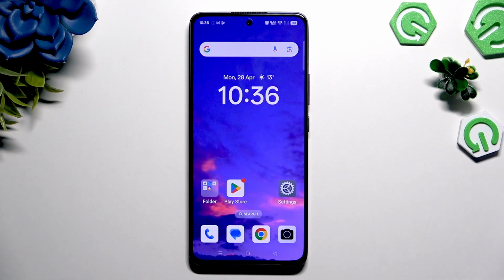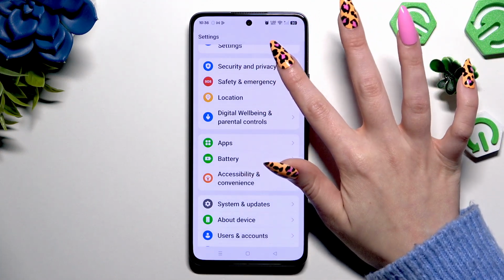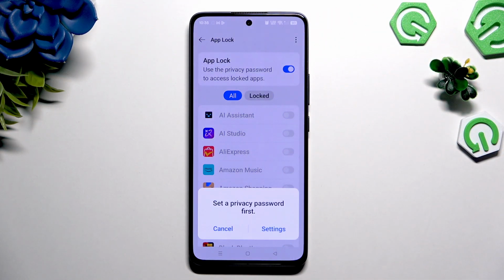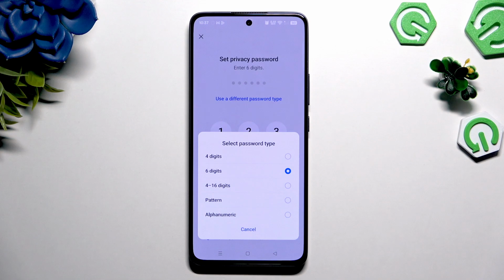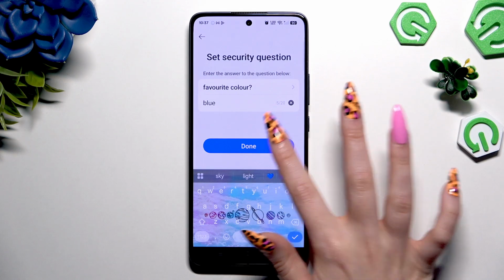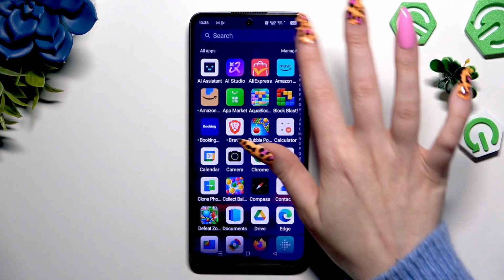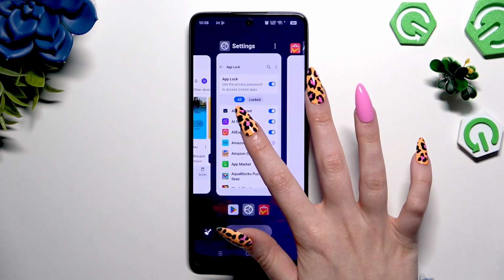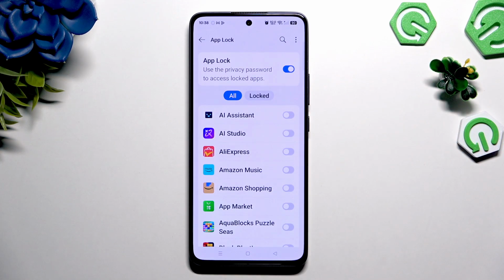OPPO Reno13 FS 5G – How to Lock Apps with App Lock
Want to keep your apps private and secure on the OPPO Reno13 FS 5G? In this video, we show you step-by-step how to use the built-in App Lock feature to lock individual apps with a password, pattern, or PIN. Learn how to set up App Lock, choose your preferred privacy password, add a recovery email, and select a security question for extra protection. We also cover how to enable and disable App Lock for specific apps, as well as how to turn off App Lock completely on your OPPO Reno13 FS 5G. Protect your sensitive information and control access to your apps easily with these simple instructions for OPPO Reno13 FS 5G users.

How to lock apps on OPPO Reno13 FS 5G using App Lock?
How to set up a privacy password for App Lock on OPPO Reno13 FS 5G?
How to disable App Lock on OPPO Reno13 FS 5G?

0:00 Start and open Settings
0:12 Go to Security & Privacy
0:24 Find and select App Lock
0:33 Enable App Lock and set privacy password
0:48 Choose password type and confirm
1:10 Set recovery email and security question
1:28 Lock specific apps
1:49 Test App Lock on apps
2:09 How to disable App Lock for apps or completely